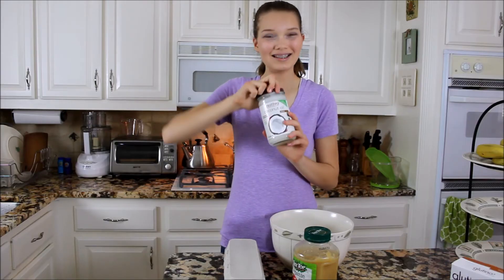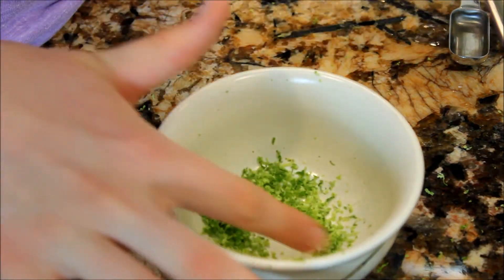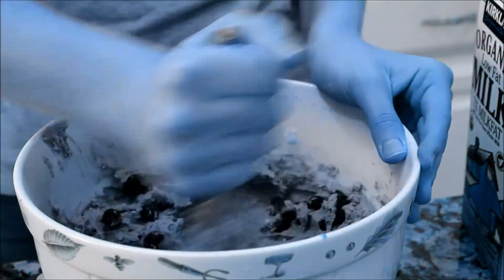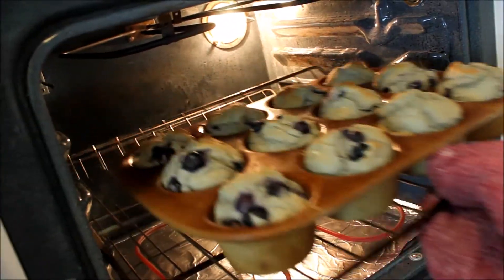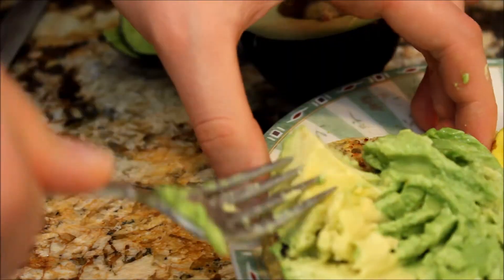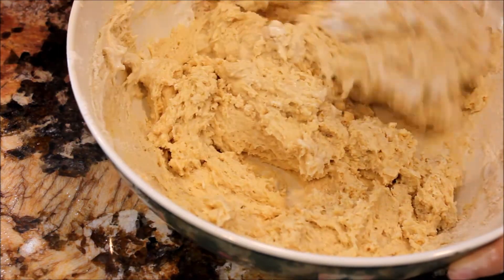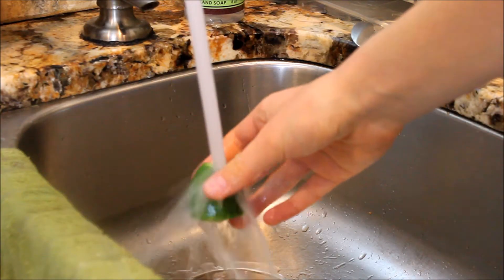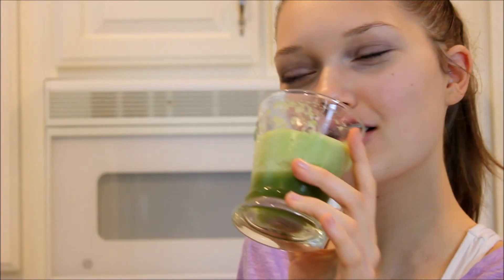Healthy Breakfast Ideas (Gluten Free!)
I don't know about you, but I never know what to eat for breakfast. So  I decided to make this video and hopefully you can get some inspiration and ideas of healthy but delicious things to make. These are all gluten free and taste amazing, so whether you eat gluten free or not, I guarantee you will love them!